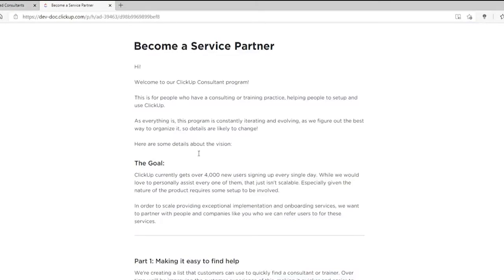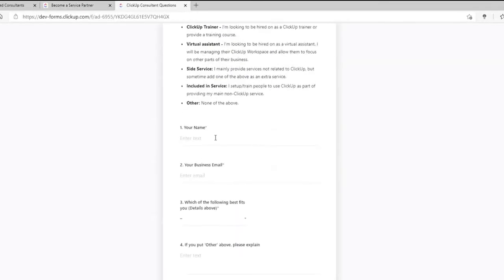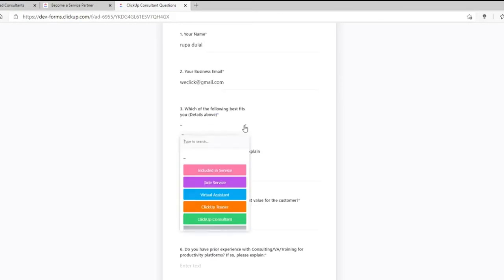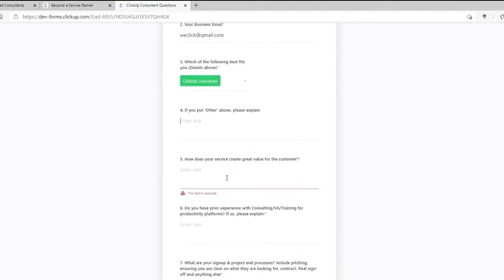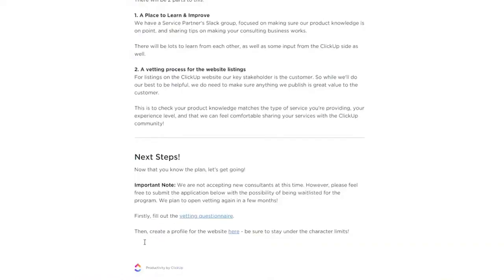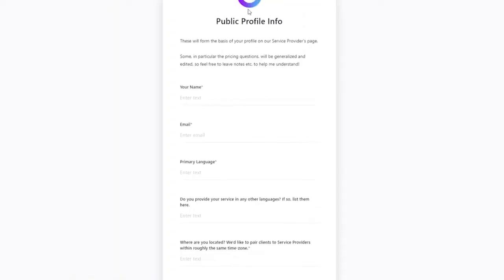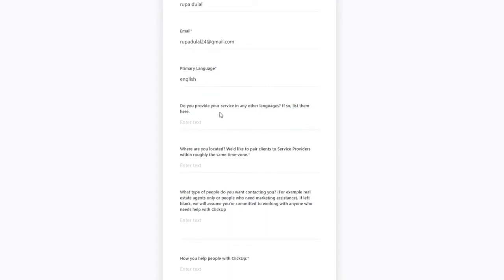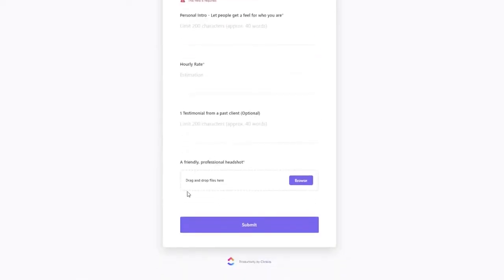How to Become ClickUp Consultant | ClickUp Project Management Consultant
Hello everyone, welcome to another video. In today's video, you're going to learn How to Become ClickUp Consultant. Turn on the bell icon to get updated on our new videos.